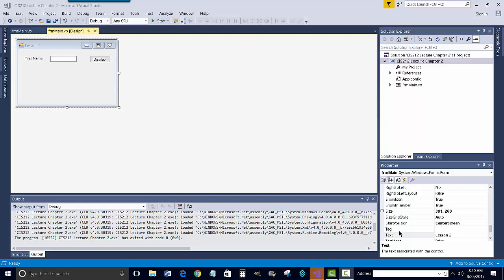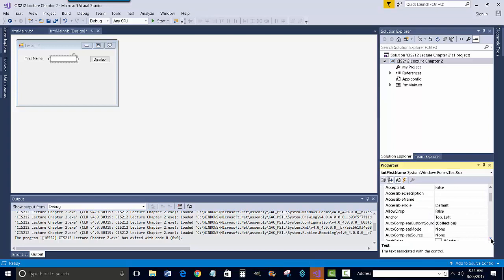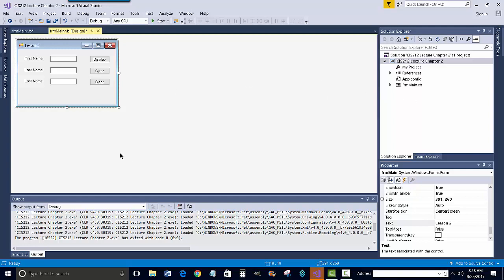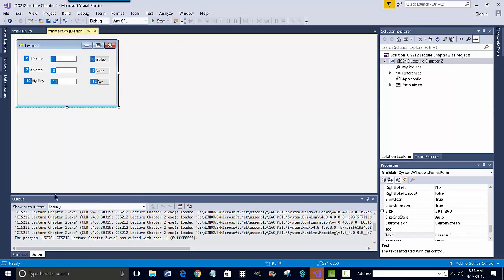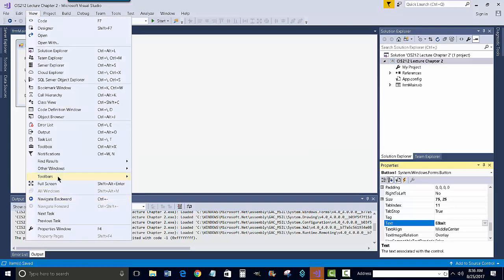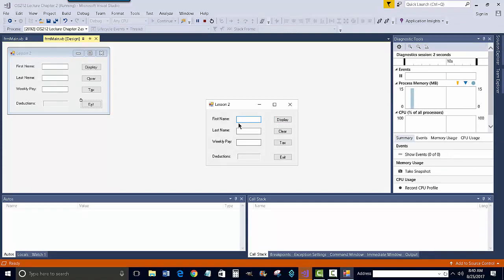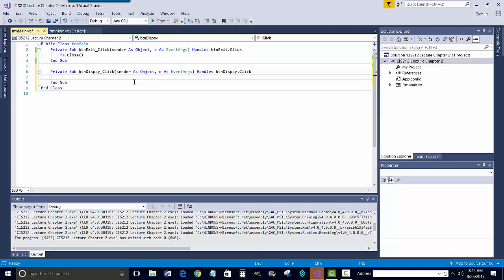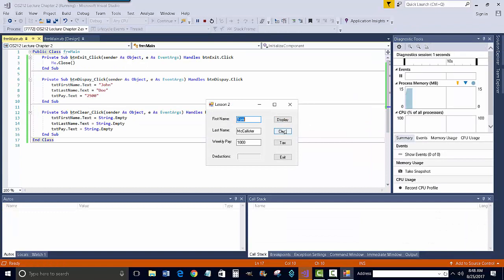Lectuure Chapter 2 Part 1